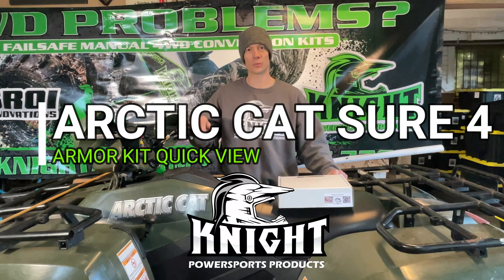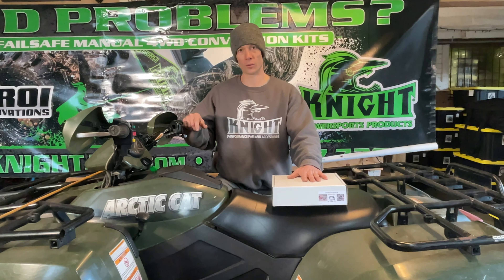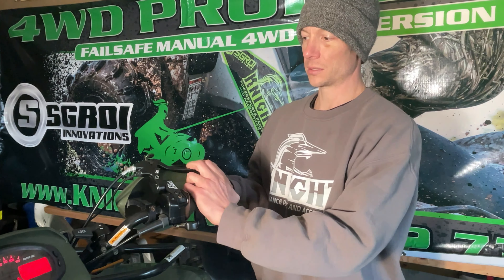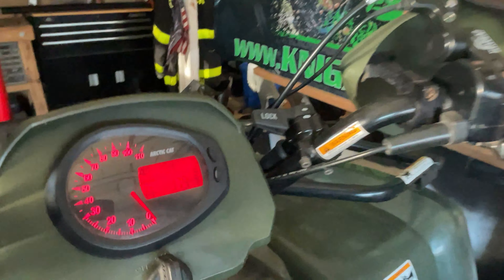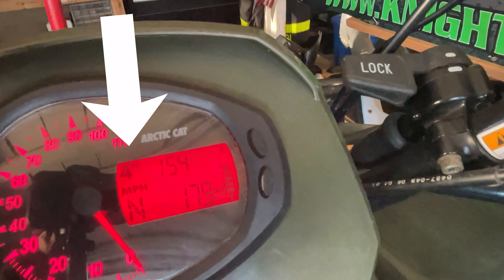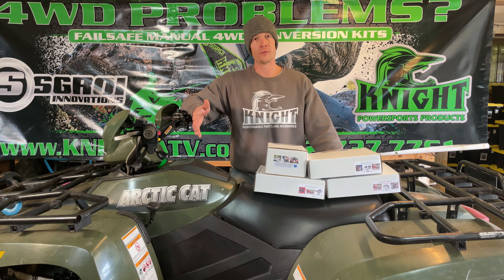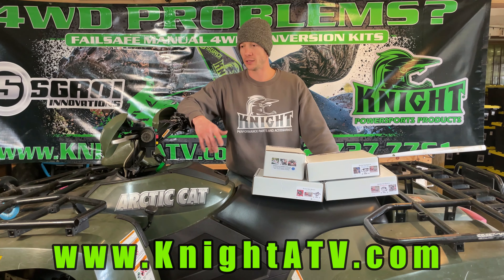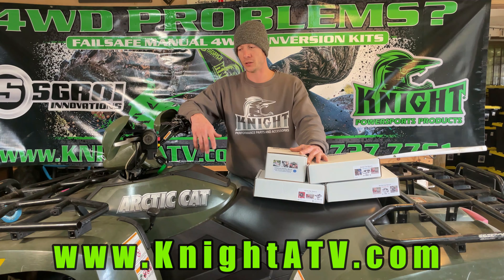Arctic Cat Sure 4 Armor Kit Quick View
Stuck in 4wd? 4x4 actuator failed? OEM 4x4 actuator discontinued?

This kit will get your 4WD working again no matter what!!

It eliminates all electronics required for your 4WD and Diff Lock. The Sure 4 manual actuator and Diff Lock manual actuator replaces your faulty electronic actuator. The Tank Lever comes with 2 shifting knobs and pull cables.  One controls your 4WD and one controls your Diff Lock.
Our Sure 4 manual conversion kit will give you on demand 4wd that is failsafe!
Functional, reliable, and comes with a life-time guarantee!

We have Sure 4 manual conversion kits and accessories for multiple other brand ATV's & SxS such as for Kawasaki, Polaris, Can-Am, Honda's and more!